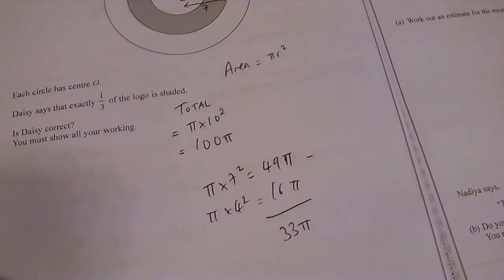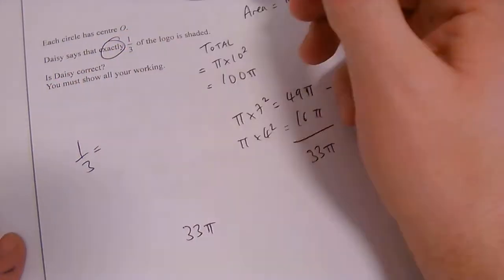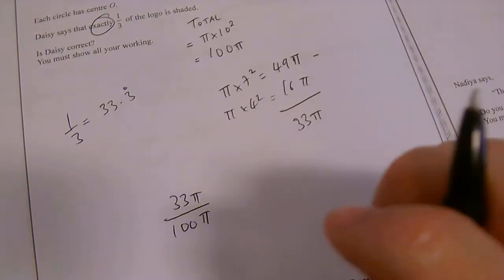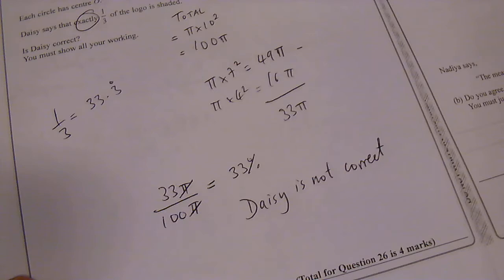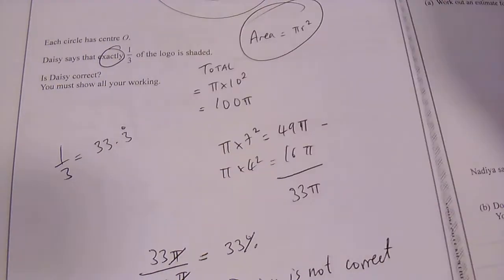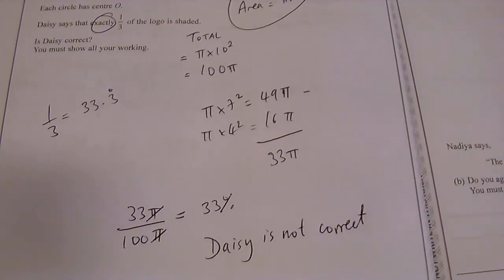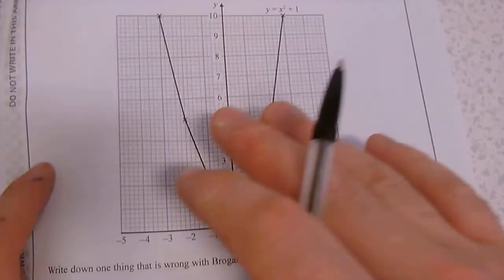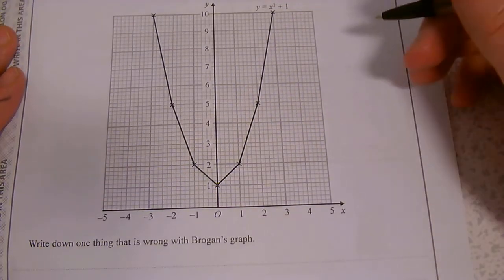Easter Mock 2018 GRIT 1MA1 Paper 1 November 2017 Paper 1 solutions part 3